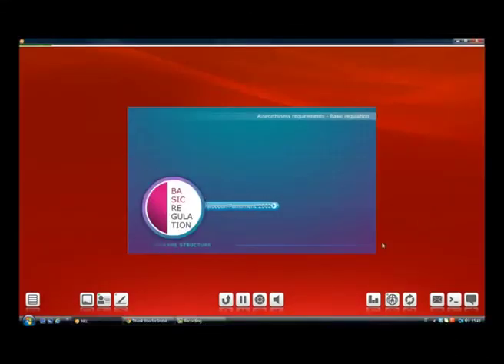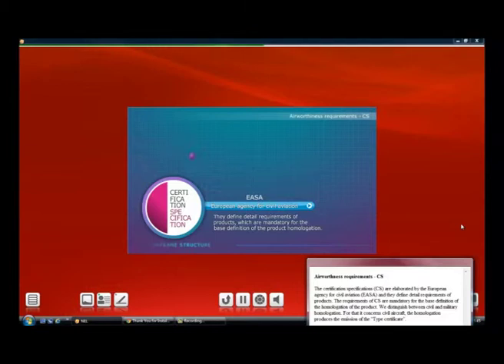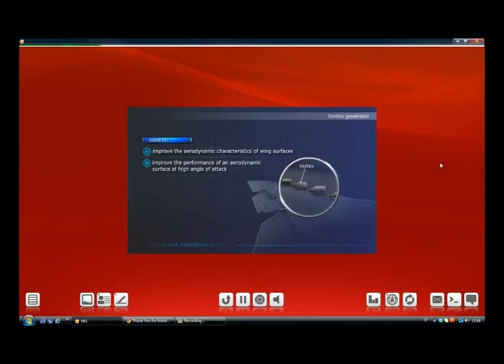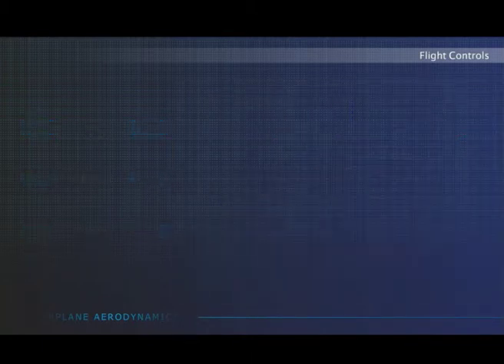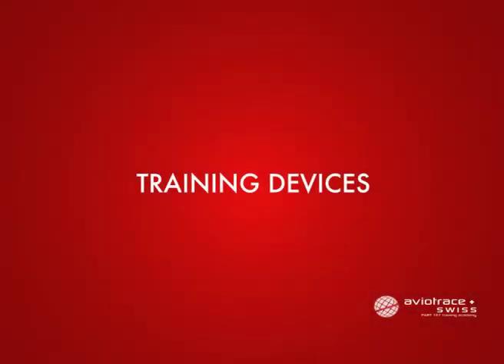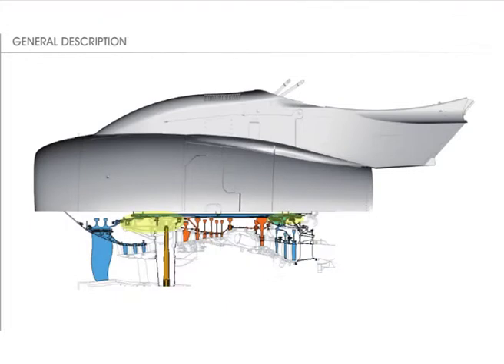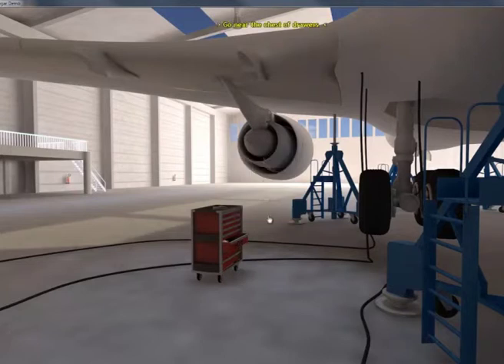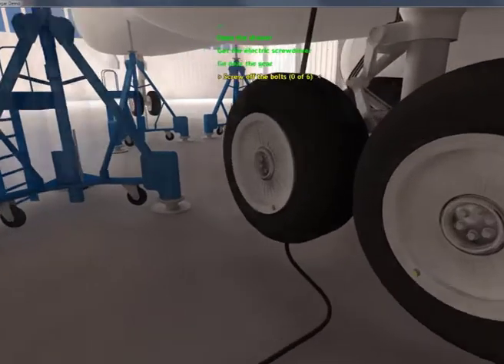Aviotrace Swiss Labs - Training Devices